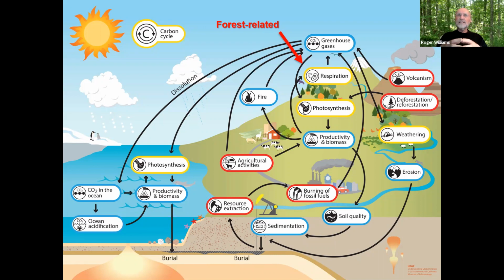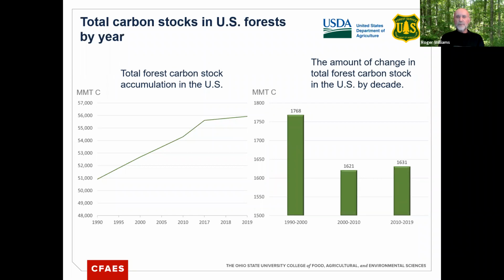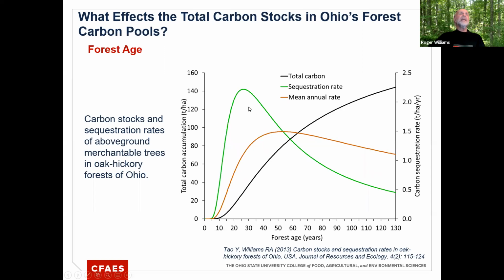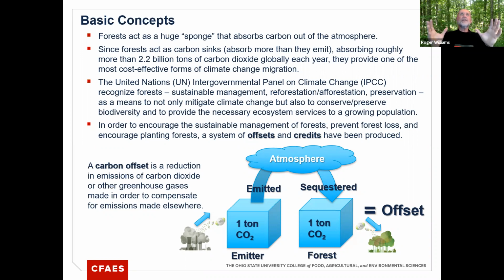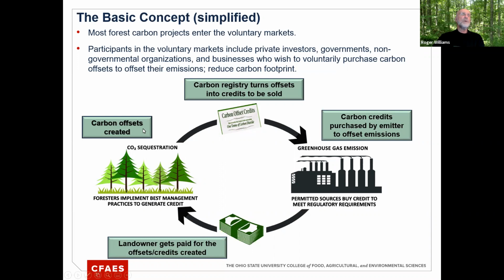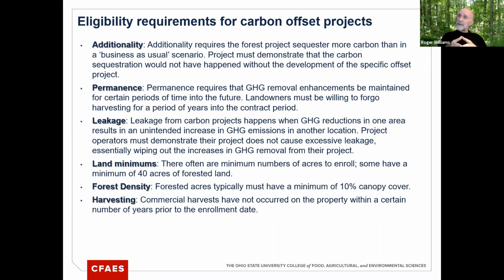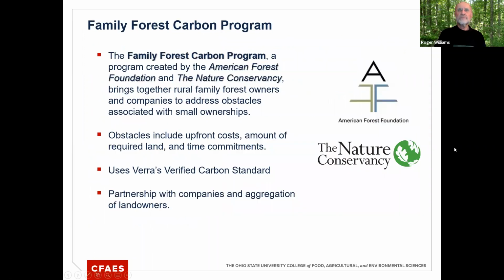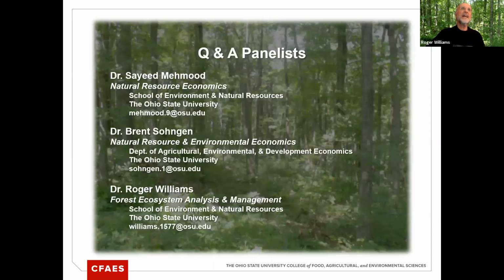Can My Woodland be a Solution to Climate Change? - May 2021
Join Roger Williams, Associate Professor of Forest Management in the School of Environment and Natural Resources (SENR) in this presentationwhere we explored the roles of forests in the carbon cycle. Roger also discussed how forests sequester carbon, how forest management affects sequestration, and the types of forest-related activities that may qualify for carbon credits projects. Brent Sohngen, with the College of Food, Agricultural, and Environmental Sciences, and SENR's Sayeed Mehmood joined for the Q&A session.